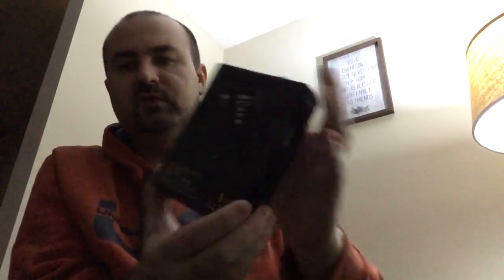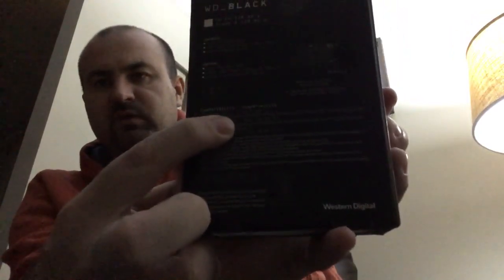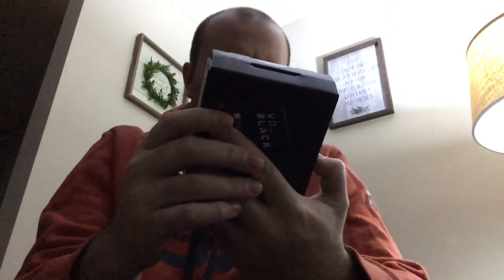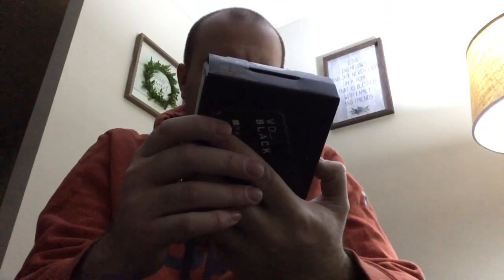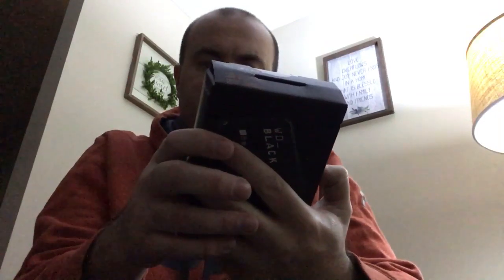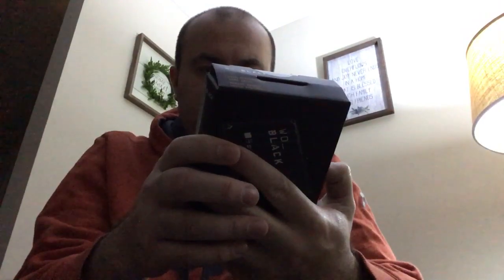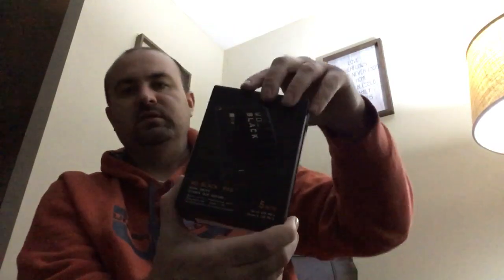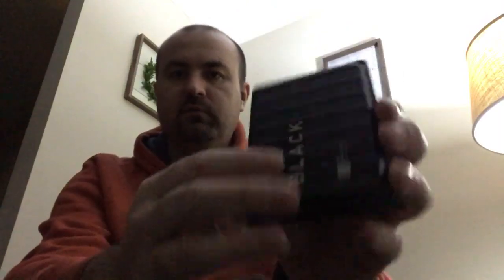Unboxing my WD_Black 5TB P10 Gaming Hard Drive for PS5